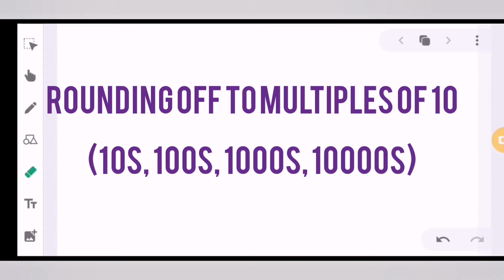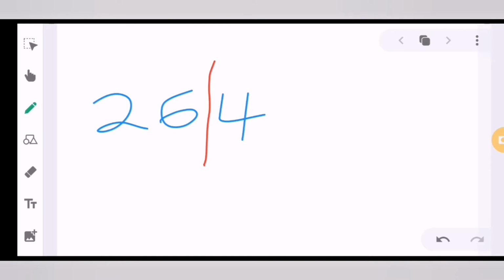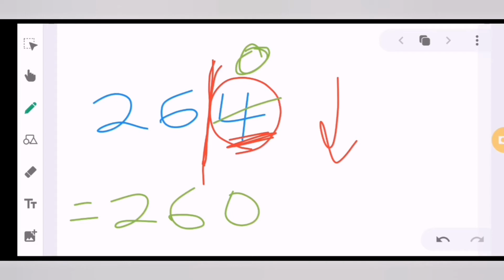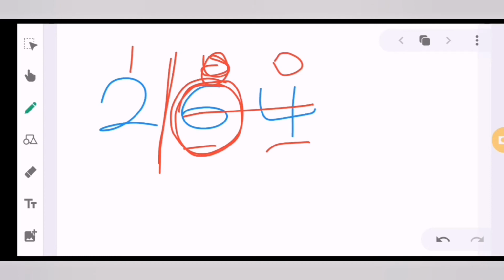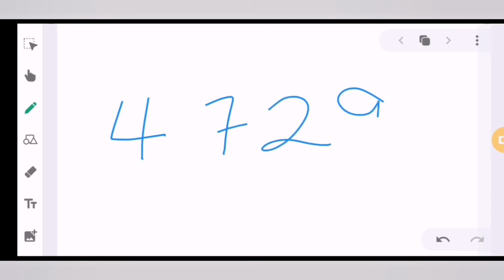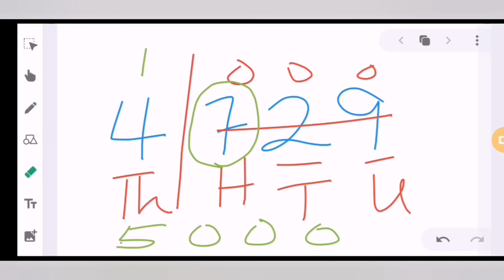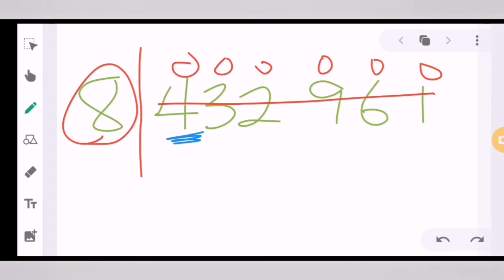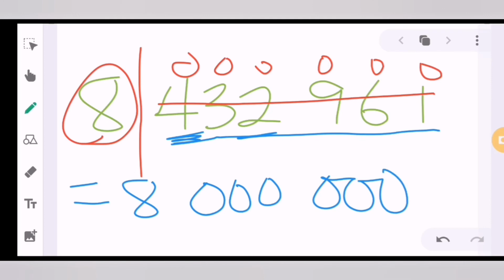Rounding off to the nearest 10s, 100s, 1000s and 10000s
We look at the basic clues in rounding off any number to a multiple of 10 (10s, 100s, 1 000s, 10 000s, 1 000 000s)